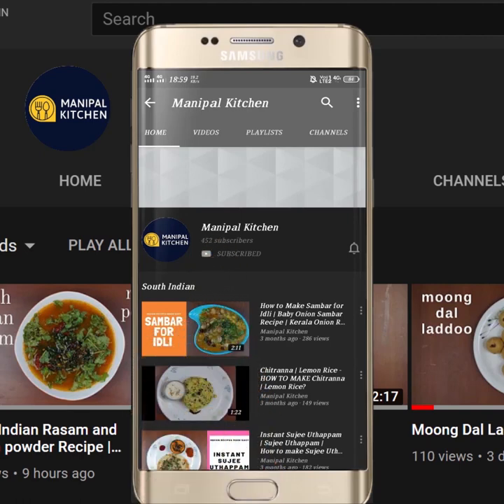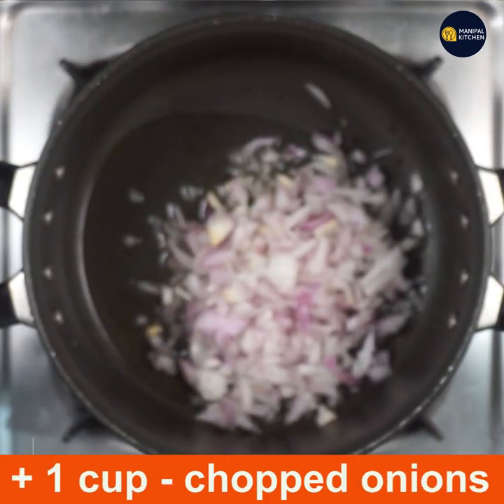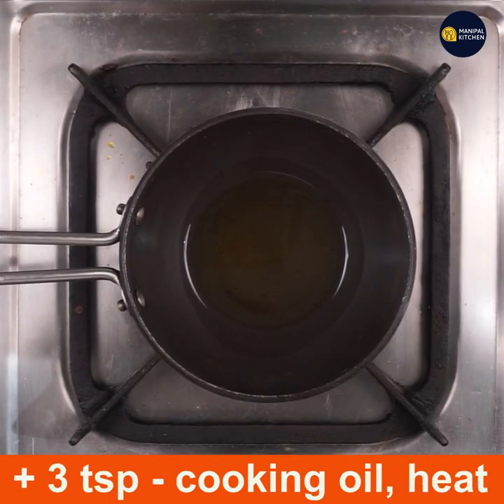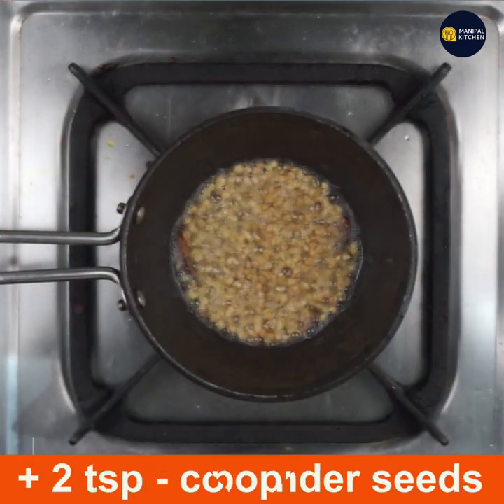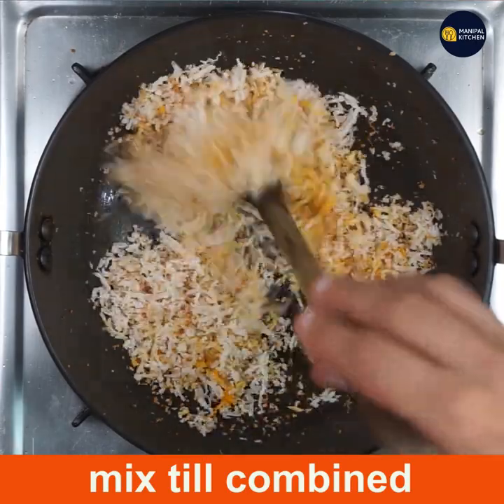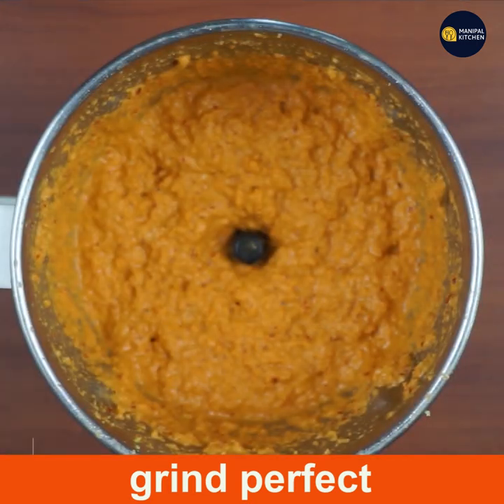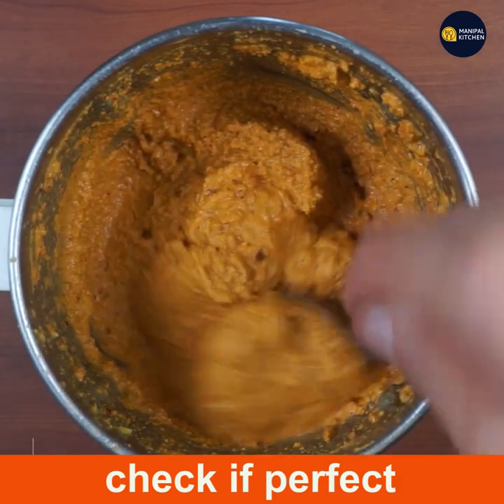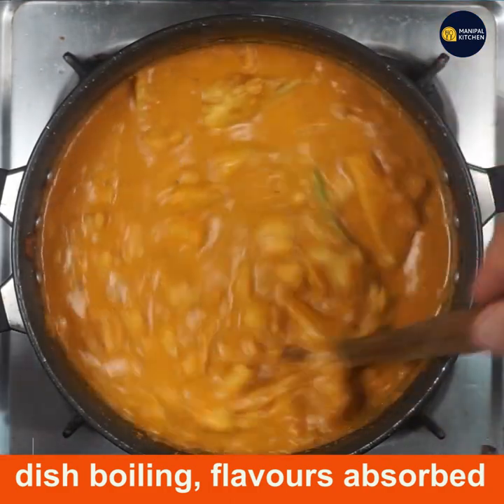ಹೂ ಕೋಸು ಮತ್ತುಆಲೂಗಡ್ಡೆ ಮಸಾಲ ಗ್ರೇವಿ| Cauliflower Patal Bhaji | Goan Style Cauliflower gravy so yum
Cauliflower Patal Bhaji |Goa style curry So Yum | Manipal Kitchen|ಹೂ ಕೋಸು ಮತ್ತುಆಲೂಗಡ್ಡೆ ಮಸಾಲ ಗ್ರೇವಿ |English sub-titles
Cauliflower is a cruciferous vegetable that is naturally high in fiber B vitamins.  It provides antioxidants and phytonutrients that can protect against cancer.  It also contains fiber to enhance weight loss and digestion, choline that is essential for learning and  memory and many other nutrients.  It provides some powerful health benefits. It is a great source of nutrients.  It contains unique antioxidants that may reduce inflammation and  protect against several diseases such as cancer and heart disease. Here goes the recipe for Cauliflower pathal bhaji which is a tasty gravy masala which is a good combo for chapati, roti, and also for puri.
 INGREDIENTS :
1. Florets - 3 cups
2. Chopped aloo chunks - 1 cup
INGREDIENTS TO SAUTE AND COOK:
1. Cooking oil - 4 tsp
2. Chopped onions - 1 cup
3. Salt - as needed
4. Florets - 3 cups
5. Aloo chunks - 1 cup
INGREDIENTS OF MASALA:
1. Cooking oil - 3 tsp
2. Cinnamon - 1/2 " piece
3. Cloves - 3
4. Peppercorns - 10
5. Peeled Cardamom -1
6. Coriander seeds - 2 tsp
7. Poppy seeds - 2 tsp
8. Mace - 1
9. Coconut - 1 cup
10. Turmeric powder - 1/3 tsp
11. Red chili --4
12. Fried onions - 2-3 tsp
13. Tamarind - marble size
14. Fried garlic pods - 3-4
15. Soaked cashews - 6
PROCEDURE: Wash and chop cauliflower into floret size  and soak in turmeric powder and cooking soda solution for about half an hour and keep it aside.  Drain water and transfer to a bowl.  Wash and peel aloo into big chunks and soak it in water and keep it aside. Place a wide pan with 4 tsp cooking oil in it on low flame and on heating add 1 cup chopped onions to it and also salt as needed and saute till transparent.  Add chopped florets and chopped aloo chunks and mix till combined well and cover and cook for about 8-10 minutes.  In the meanwhile fry 3-4 teaspoons of chopped onions and keep it aside to add it to the masala.  Also fry 3-4 chopped garlic pods in oil till crisp and keep it aside.  To prepare masala for grinding, place a small spatula with 3 tsp cooking oil on low flame and on heating, add cinnamon, cloves, peppercorn, cardamom and coriander seeds and poppy seeds and fry till aromatic.  Place a wide pan and dry roast fresh coconut till crispy.  Add 1/5 tsp turmeric powder and give a good mix till combined with switching off the flame. Add coconut, and red chilis, tamarind, soaked cashews and little water and pulse well.  Add all the fried ingredients and also fried onions, fried garlic pods and just pulse well.  Transfer the masala to the cooked vegetable pan.  Add water, adjust consistency and cover and cook for 3-4 minutes.  Dish is boiling and turns aromatic by absorbing flavours.  Check salt and now ready to serve cauliflower patal bhaji is ready to enjoy with puri, chapati and also with rice and dal.  yum yum!
Serves :3-4